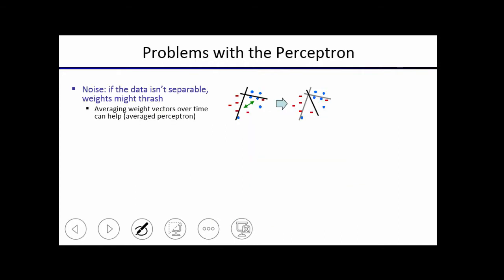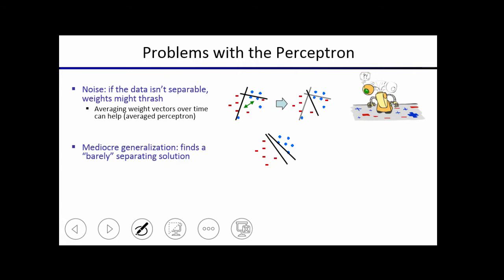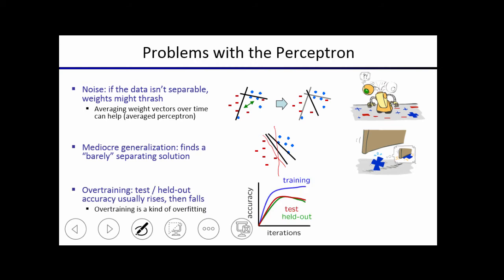SP15 Lecture 21 Part 8 Problems of Perceptron